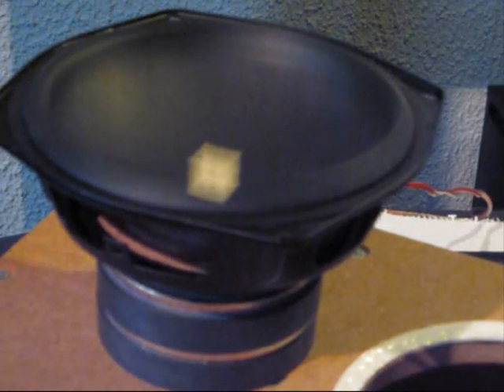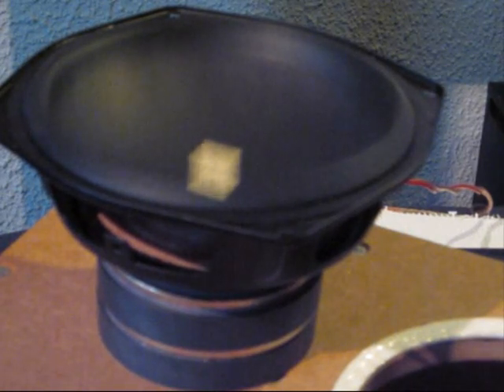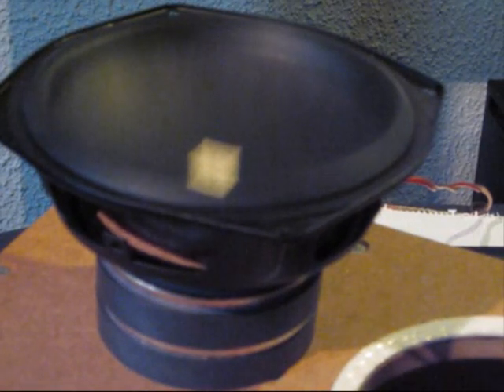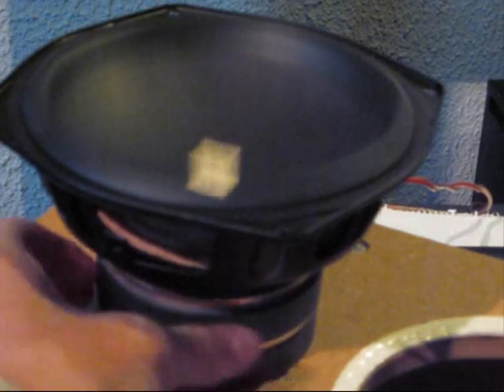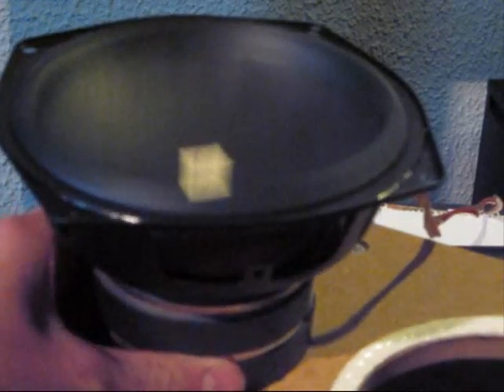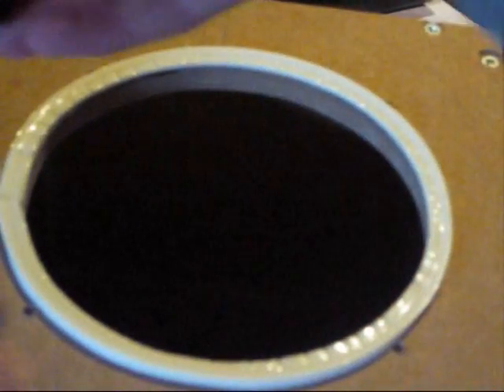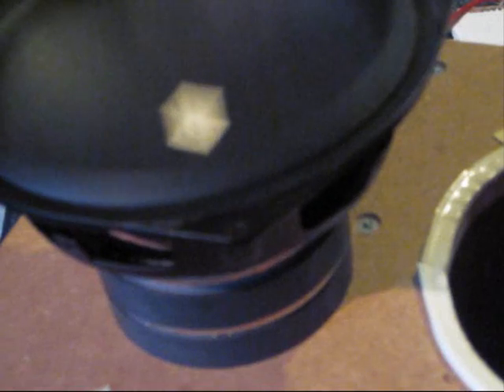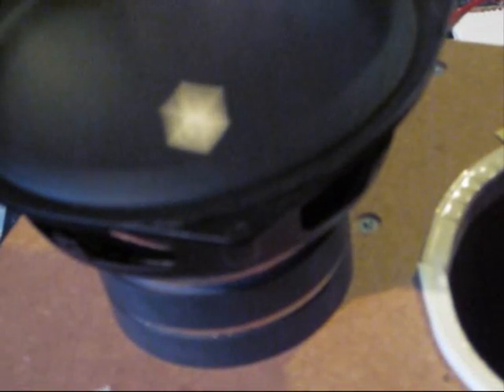Floor stander speaker project part 10 Mission woofer xmax